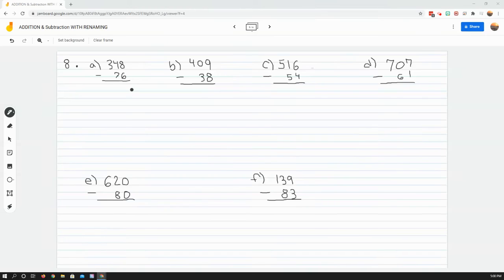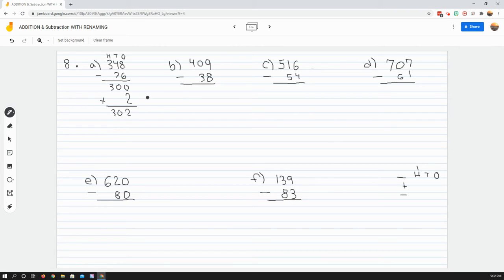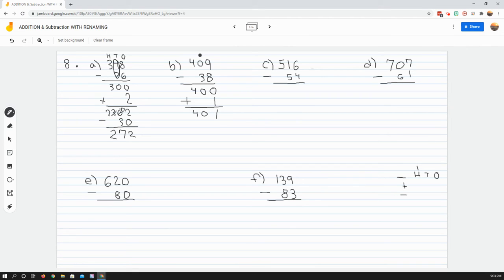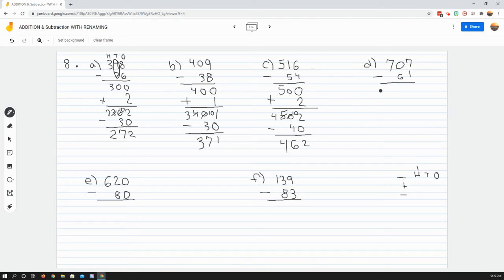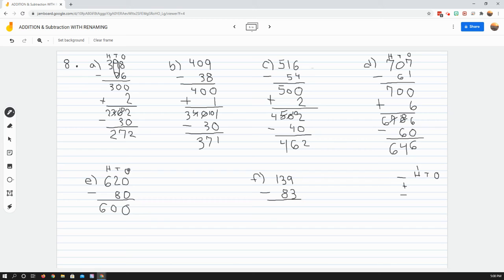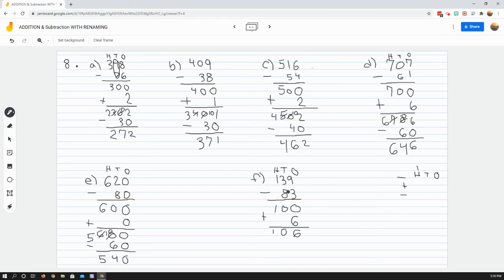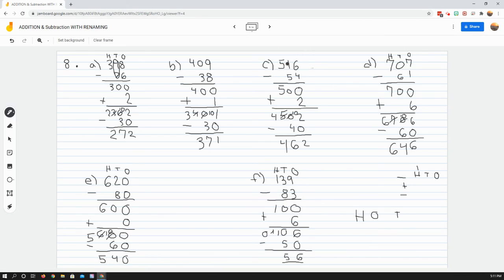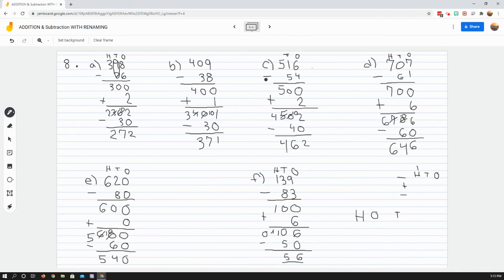textbook page 45 video 3